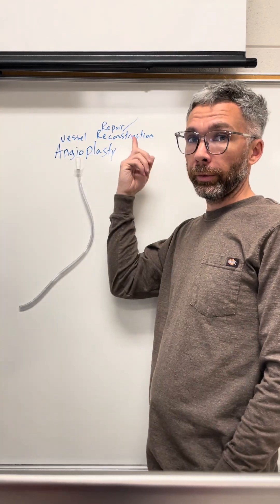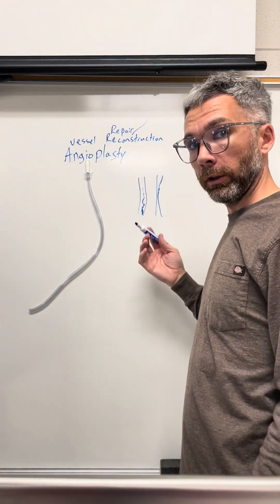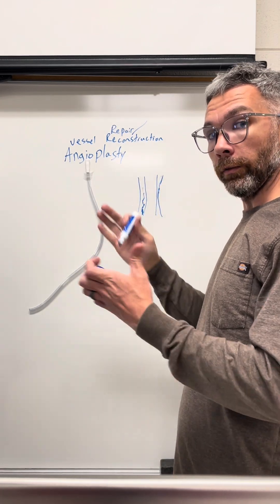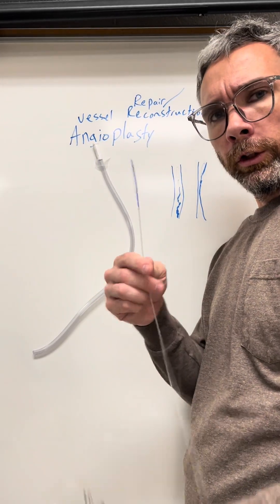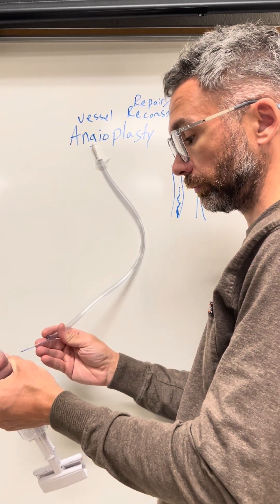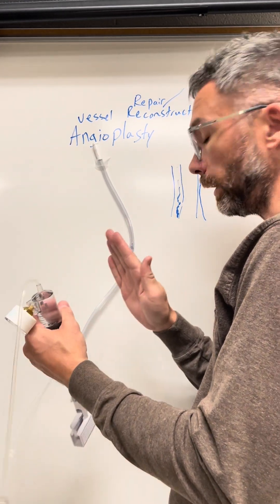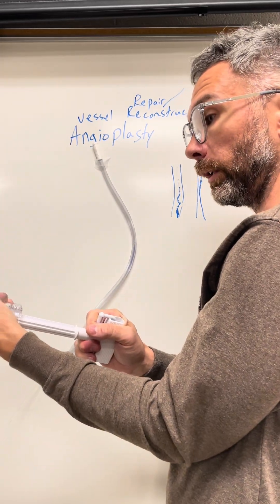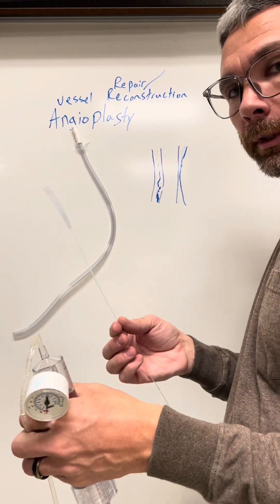Angioplasty Balloon Surgery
Eric.Unmasks Surgical Tech Blueprint is on Amazon.